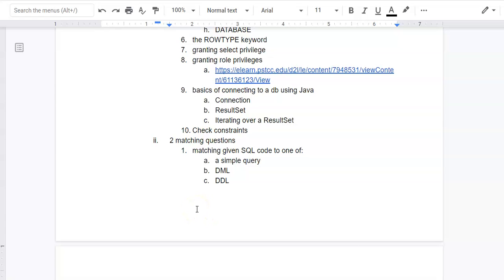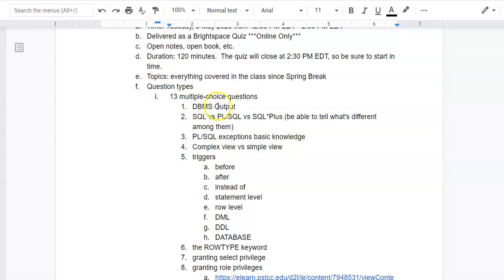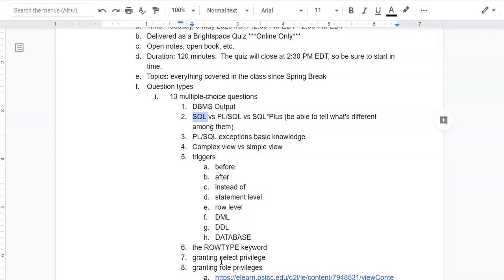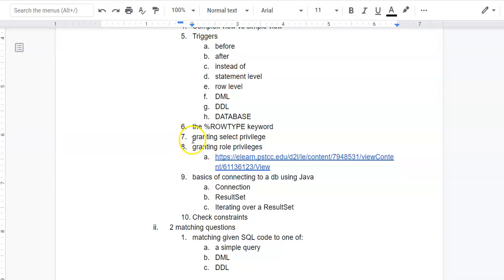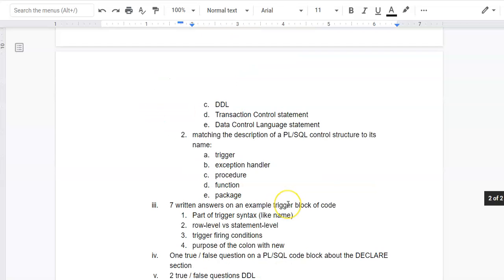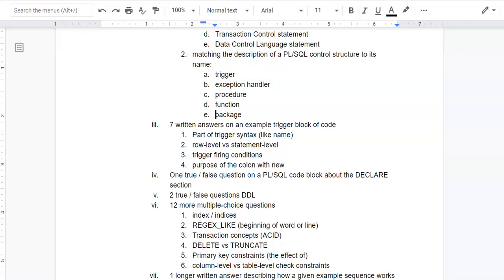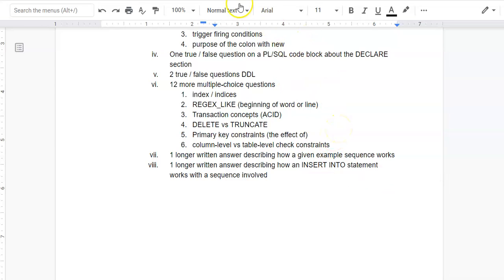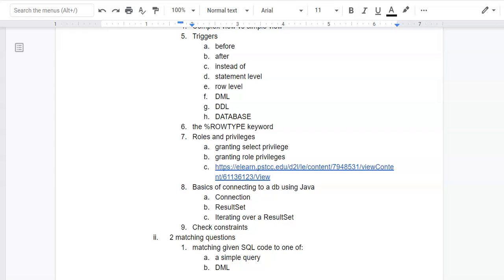CITC 2340 Spring 2020 Final Exam Review